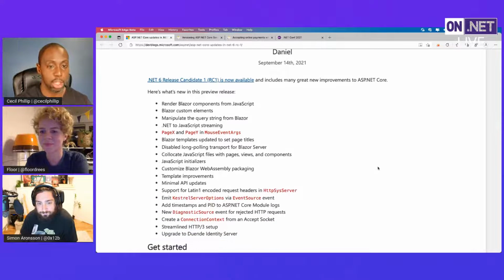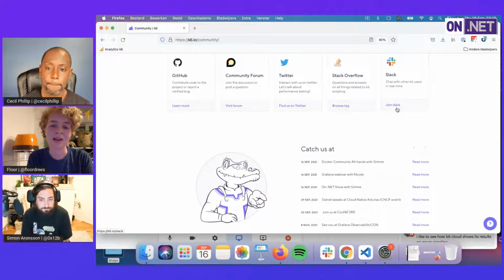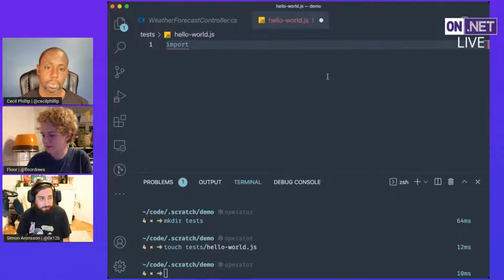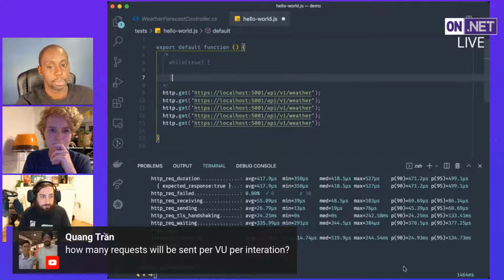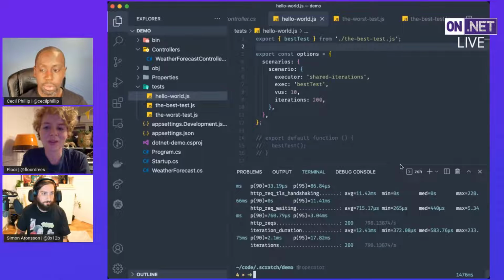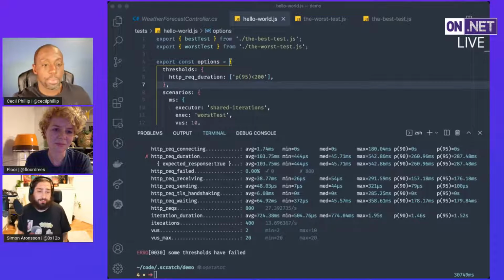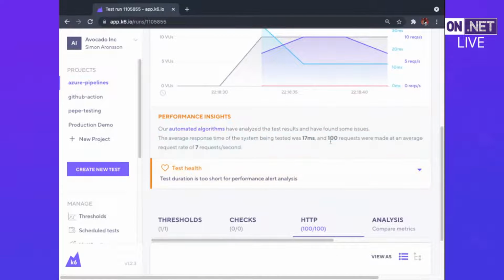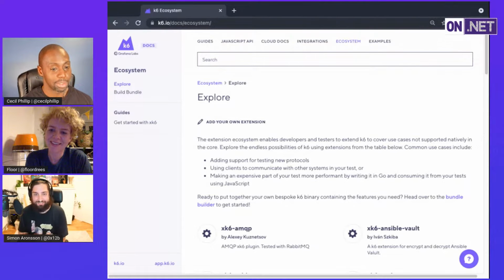On .NET Live - Performance and Load testing with k6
In this live session, we'll be joined by some friends from k6 who will be talking to us about performance and load testing our applications.

Featuring: Simme Aronsson (@0x12b), Florien Drees (@FloorDrees)